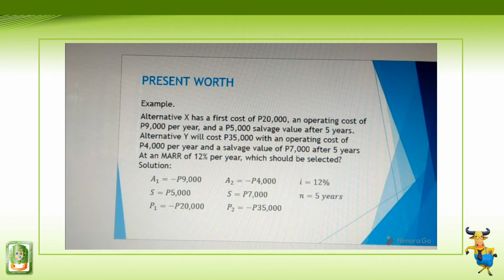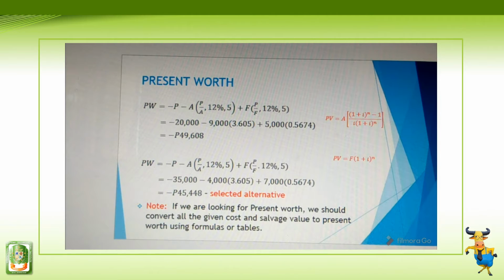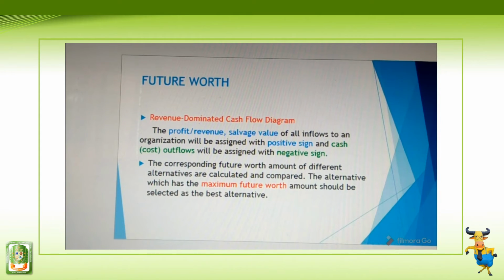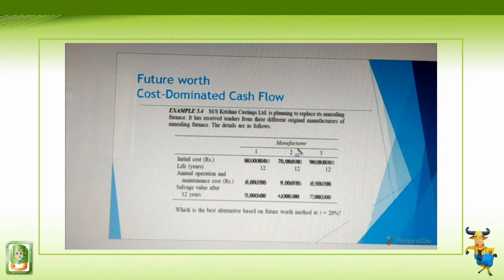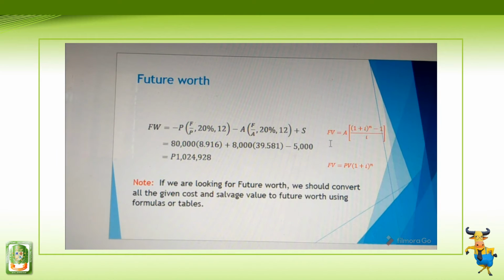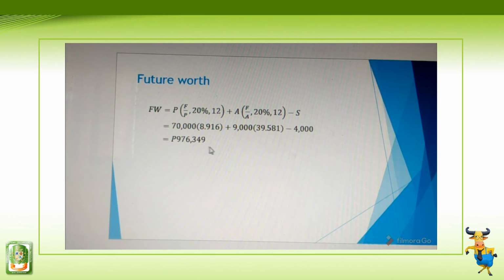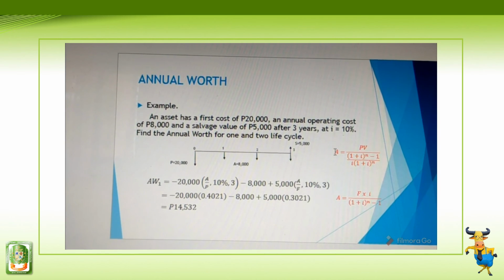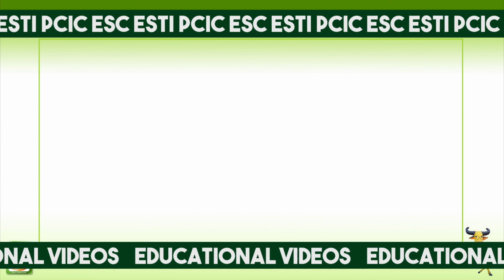GRADE 12 - ECONOMICS VIDEO 2